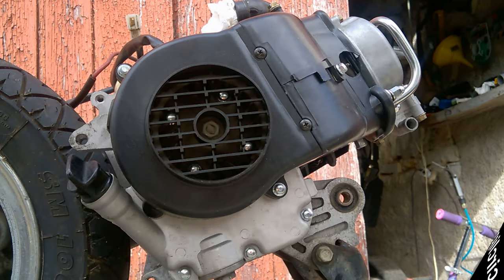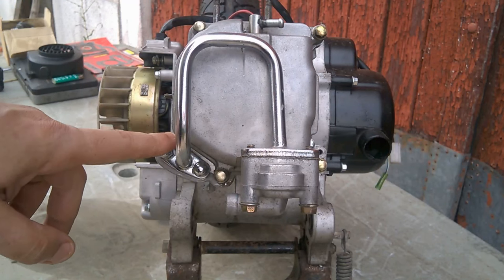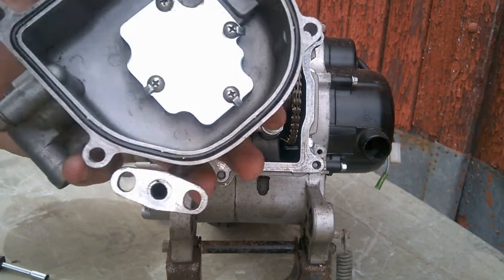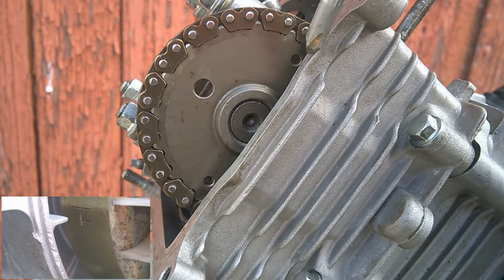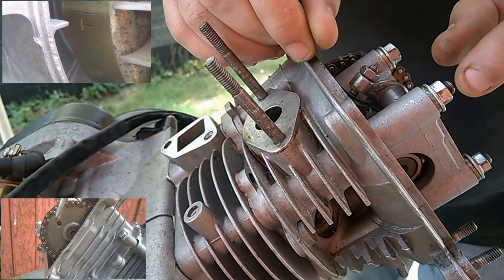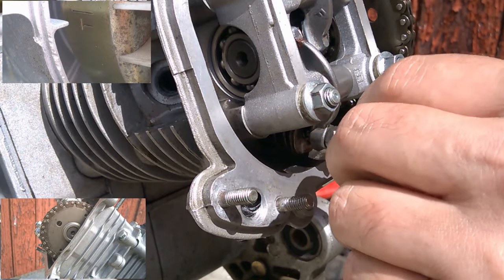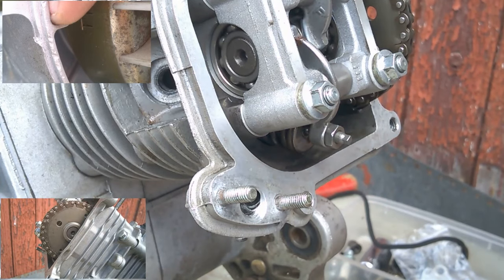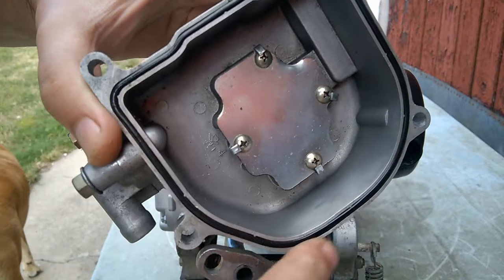Régler le jeu aux soupapes sur un scooter a moteur 4 Temps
Réglage des soupapes d'un quatre temps :

Un certain jeu entre la queue de soupape et le poussoir, le culbuteur, ou la came est absolument nécessaire en raison des différences de dilatation des divers matériaux composant le moteur et ceci, pour assurer, en toutes conditions, une fermeture totale des soupapes sans laquelle l'étanchéité du cylindre serait fortement compromise avec les inconvénients et dégâts qui en découleraient.

Pour rappel, le cycle d'un moteur à 4 temps, à soupapes latérales, semi-culbuté, à arbre à cames latéral et soupapes en tête commandées par tiges et culbuteurs, à simple arbres à cames en tête , éffectue toujours sur 2 tours soit 720°, le piston passe donc 2 fois au point mort haut (PMH) par cycle.

1 : PMH fin de compression, les 2 soupapes (3 ou 4 pour les moteurs modernes) sont fermées.

2 : PMH fin d'échappement début d'admission, les 2 soupapes (ou plus) sont légèrement ouvertes.

Pour fonctionner correctement en raison d'une certaine inertie des gaz, un moteur à 4 temps a besoin d'un certain retard à la fermeture de la soupape d'échappement et d'avance à l'ouverture de la soupape d'admission par rapport au PMH.

Il résulte de cette particularité que lorsque l'on regarde attentivement les soupapes d'un 4 temps, alors que celui-ci est tourné dans son sens de rotation à la main ou à la manivelle (si vous avez encore la chance d'en posséder une) on s'aperçoit très vite qu'après un temps d'immobilisation relativement long la première soupape qui s'ouvre et se referme est celle d'échappement mais, et c'est là le point important, avant qu'elle ne soit complètement fermée, la soupape d'admission commence à s'ouvrir.
Il se passe donc (durant un temps très court) une ouverture simultanée des 2 soupapes, nous pouvons alors en déduire avec certitude que nous nous trouvons au PMH fin d'échappement, début d'admission, avec un peu d'habitude il est très facile de déterminer de cette façon l'emplacement du piston dans le cylindre.

Merci a

Nicolas (boostycom.fr)
Richiz9.0
smoothy75
alex-16
stratos2b
Jeremi62
Mickaelb
pistache
alex17
pdigi
Nadil Hââmas
Gerald59

A quoi ça sert ? Un gros soutien pour moi, et d'autres tutoriels pour vous.